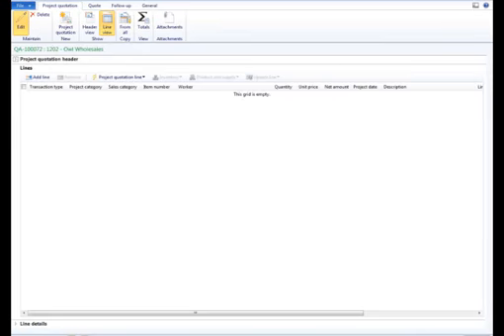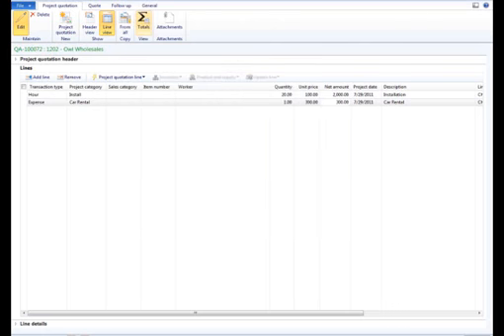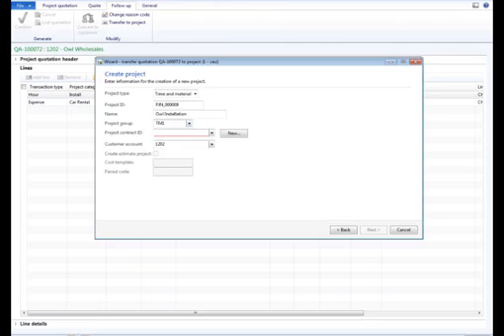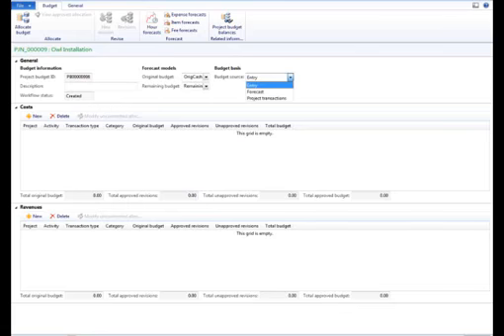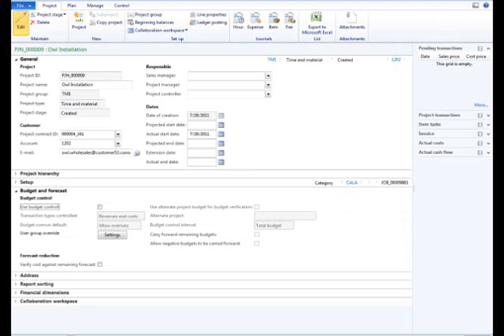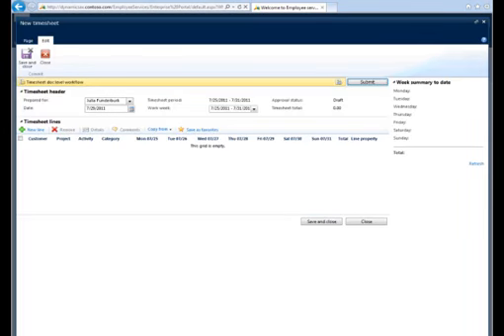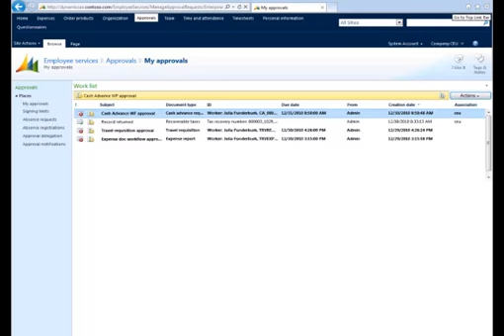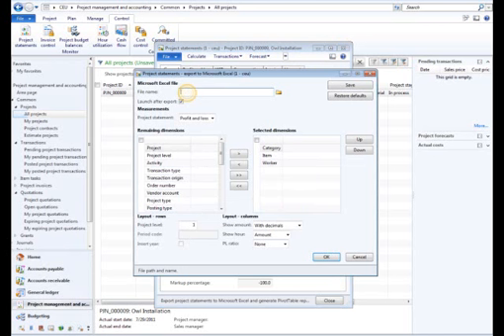Project Accounting in Microsoft Dynamics AX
This demo showcases the Project Accounting modules with Dynamics AX.